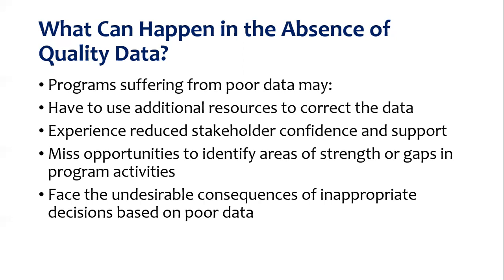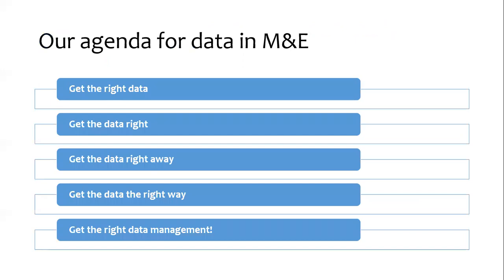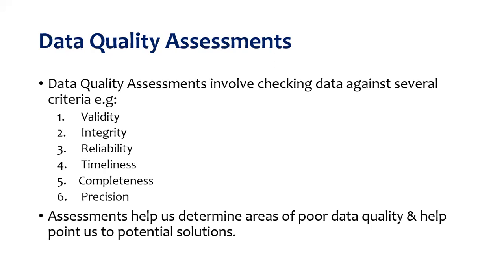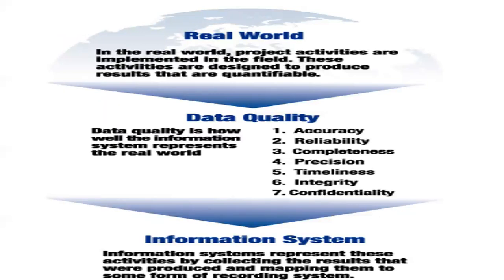Data Quality: Basic Concepts and Principles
This session is part of series of lecture on M&E webinar series powered by Pacesetters Data Science Academy.
We enjoy feedbacks, so kindly drop M&E topics that you would want us to cover in our future uploads and live sessions.
Feel free to join the Monitoring and Evaluation Mentorship network on Facebook and on WhatsApp

Looking forward to reading from you all.

Cheers!